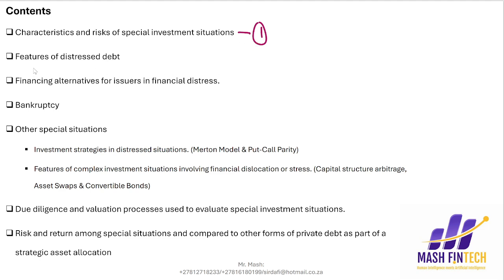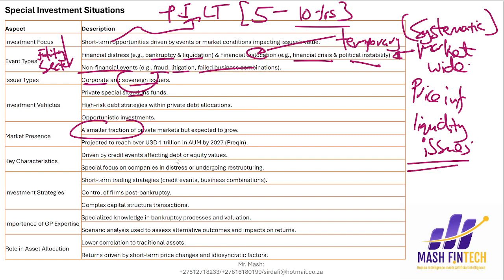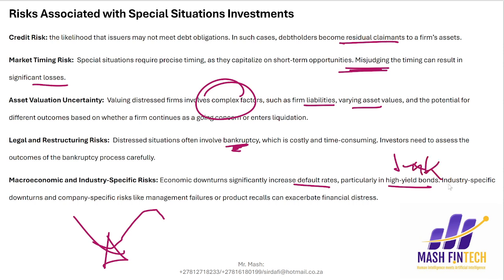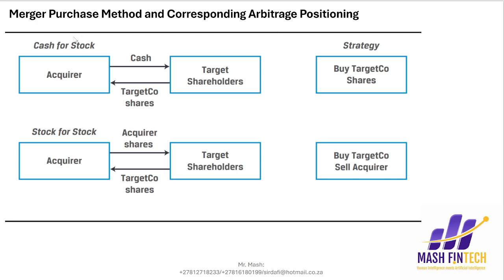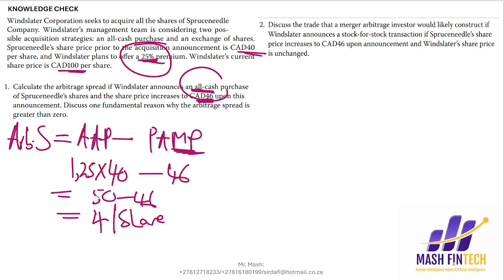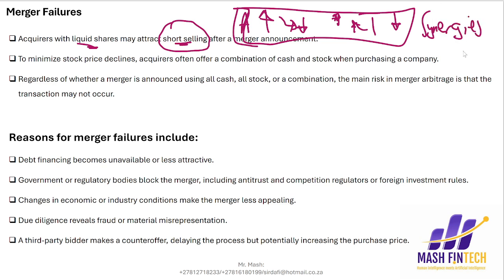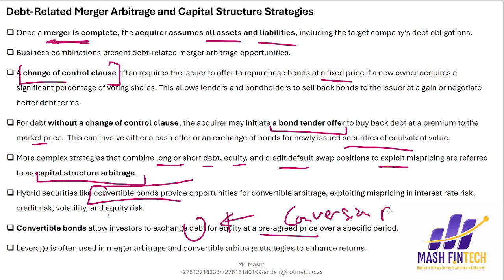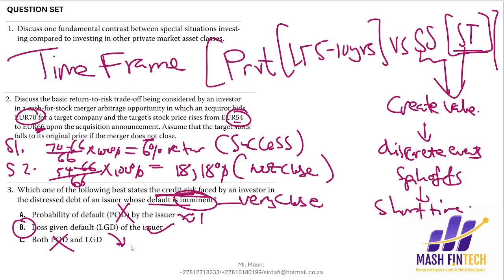Private Special Situations | Features of Distressed Debt | CFA Level 3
In this video, we explore special investment situations—a fascinating niche within private markets poised for significant growth. Learn how short-term opportunities, driven by events such as financial distress, fraud, litigation, and mergers, can influence corporate and sovereign issuers' values.

📌 What You’ll Learn:

Types of events: financial distress, dislocations, and non-financial disruptions.
Investment strategies: from credit events to capital structure arbitrage.
Key risks: timing, credit, legal, and market uncertainties.
The growing importance of specialized knowledge in bankruptcy processes and valuation.
How investors capitalize on distressed debt, merger arbitrage, and convertible bonds.

💡 Market Insights:

Special situations represent a smaller slice of private markets but are projected to exceed USD 1 trillion AUM by 2027.
Understand the dynamic interplay between shareholders, debtholders, and firm value during financial distress.

🎯 Whether you're an experienced investor or just curious about high-risk, high-reward strategies, this video will provide a clear overview of how these opportunities unfold.